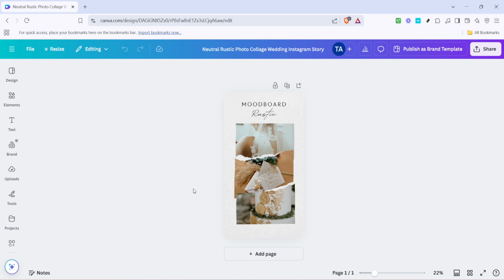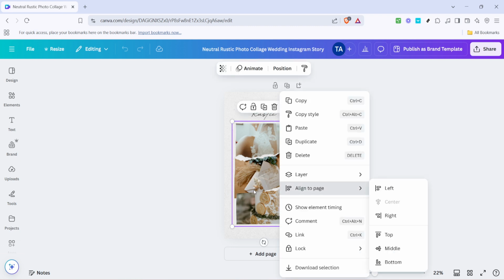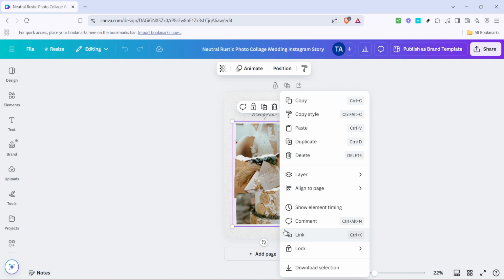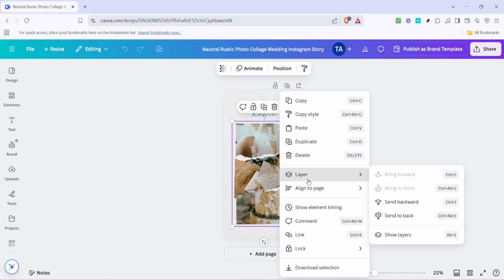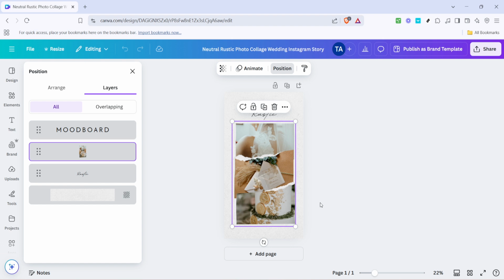How to View Layers on Canva (Full 2025 Guide)